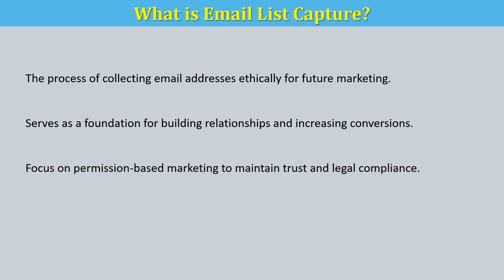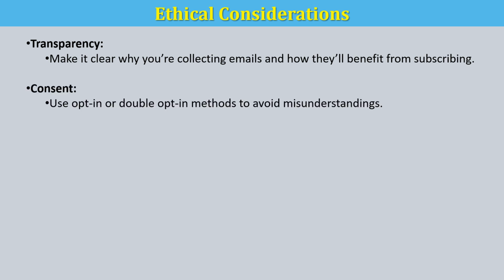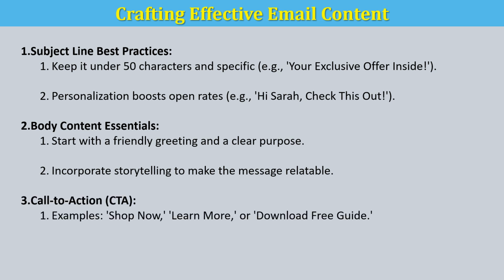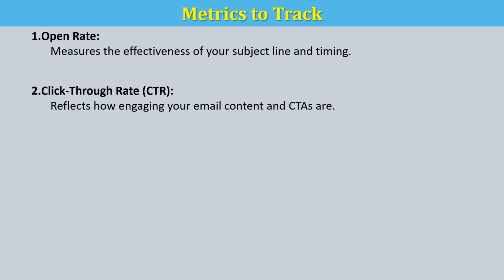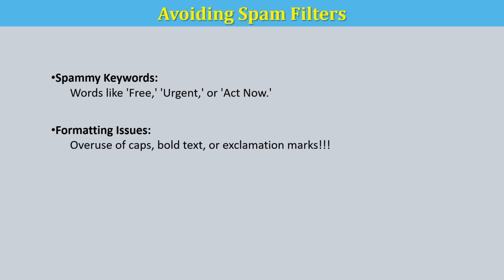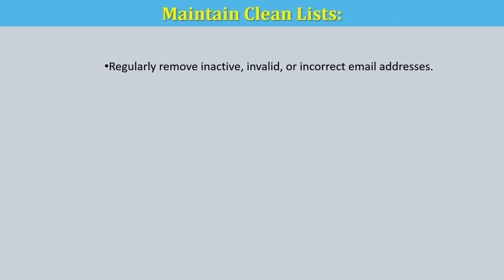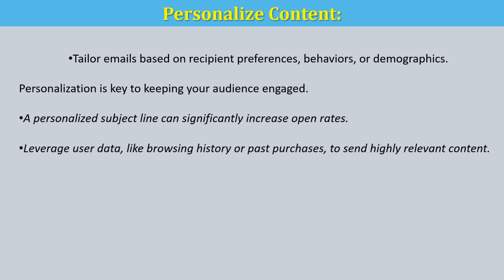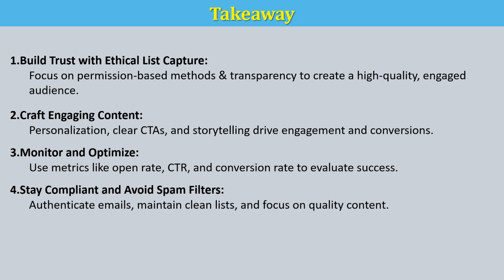Email Marketing Essentials| Email List Capture| Email Content| Measuring Success| Spam Filters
Email Marketing Essentials:Email remains one of the most effective digital marketing tools for building relationships and driving conversions. Today, we’ll break down four critical components:
Email List Capture
Email Content
Measuring Success
Avoiding Spam Filters
By the end of this lecture, you’ll have actionable strategies for creating impactful email marketing campaigns. Let’s begin with email list capture."